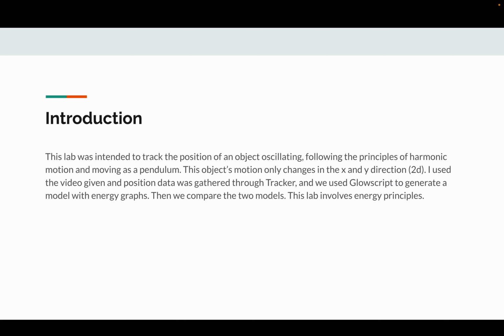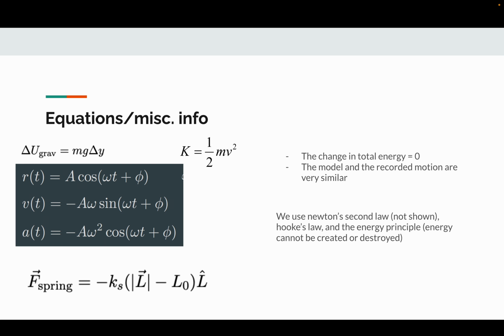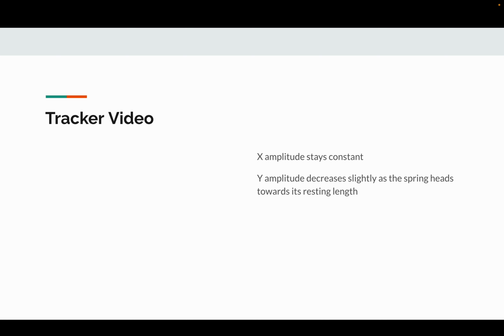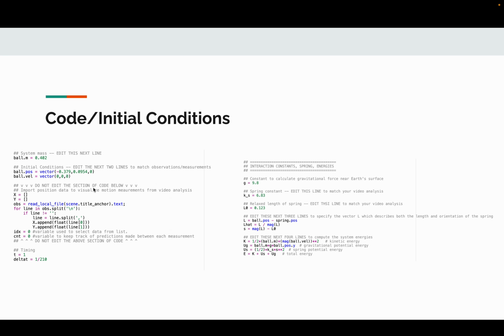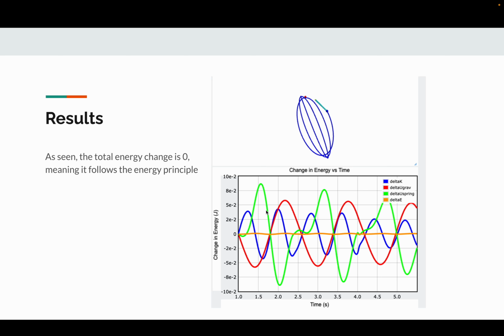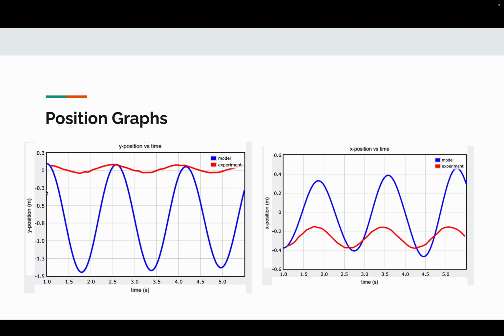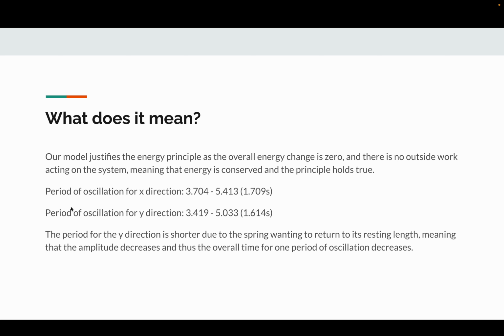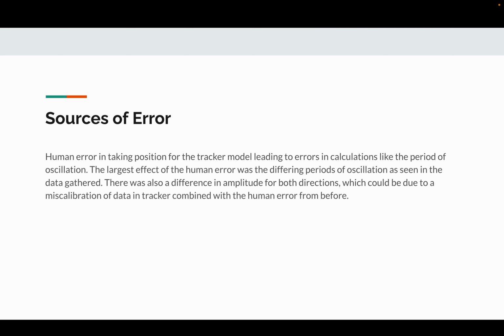Physics 2211 Lab 4 Oscillations - David Shin